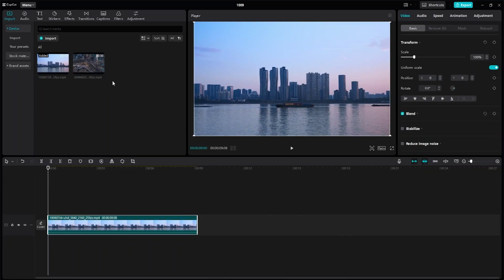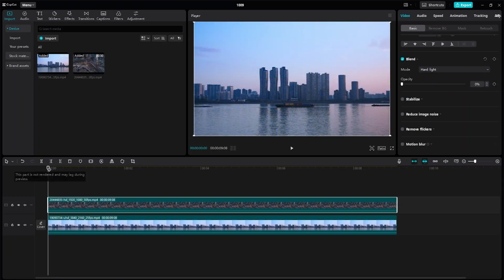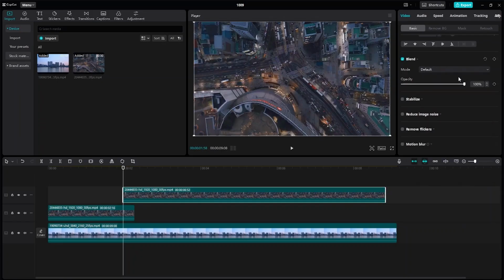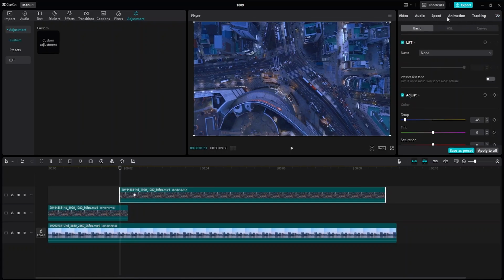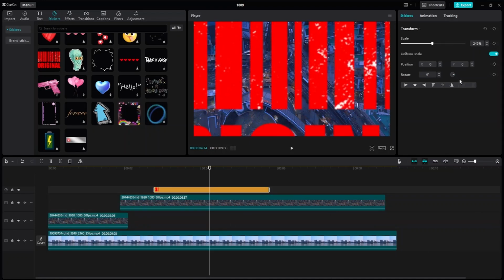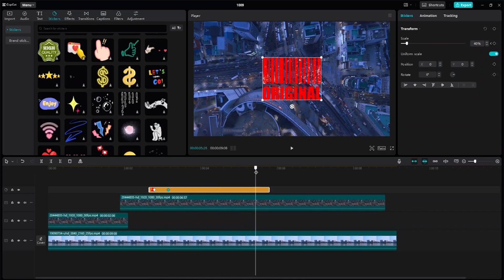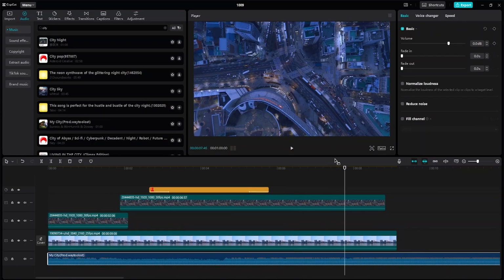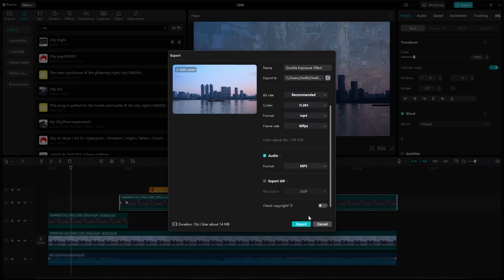Chapter 10 : The Double Exposure Effect | Advanced CapCut for Video Editing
In this chapter, you’ll learn how to create a stunning double exposure effect in CapCut by blending two visuals into one artistic, cinematic composition. Double exposure effects are commonly used in music videos, cinematic edits, reels, and creative storytelling.
In this video, you’ll learn:
✅ What double exposure is & how it works
✅ Creating double exposure in CapCut step by step
✅ Using blend modes & opacity correctly
✅ Masking for clean double exposure effects
✅ Creative double exposure ideas
✅ Advanced CapCut visual storytelling tips

This chapter is part of the Advanced CapCut for Video Editing series and helps you create high-end cinematic visuals using CapCut.